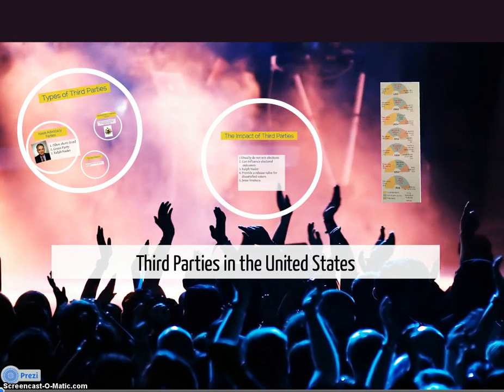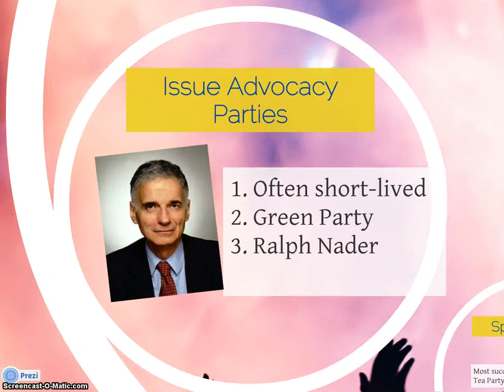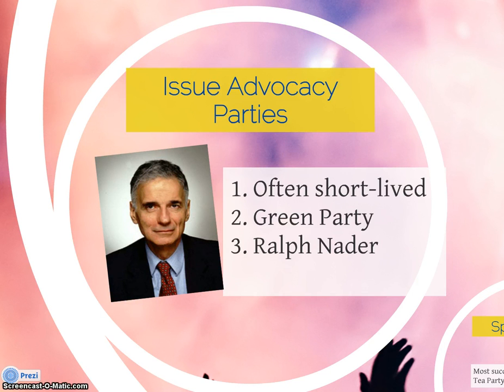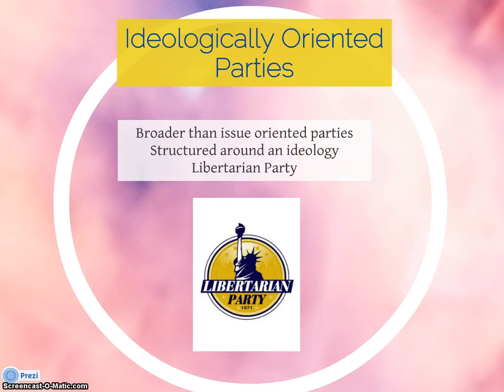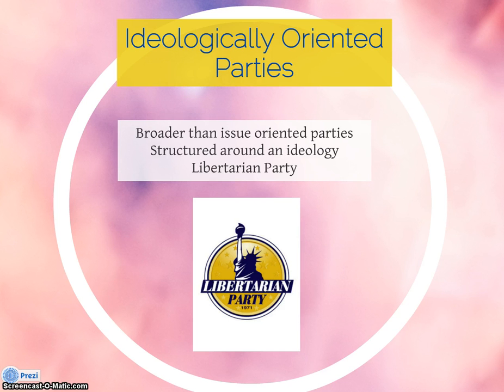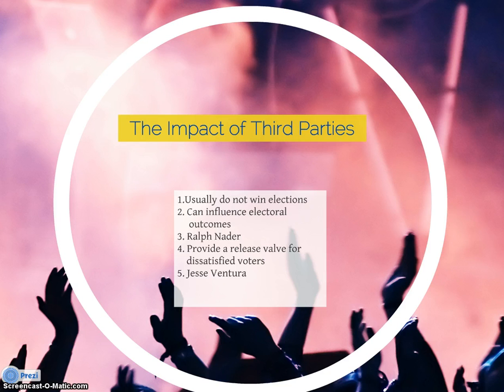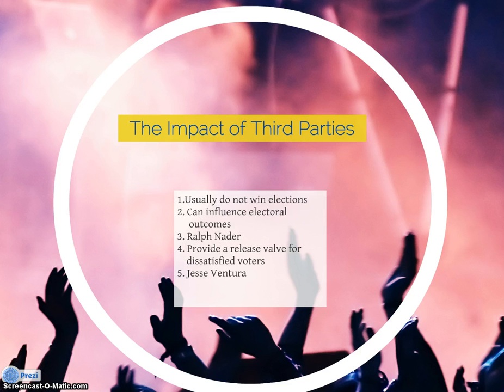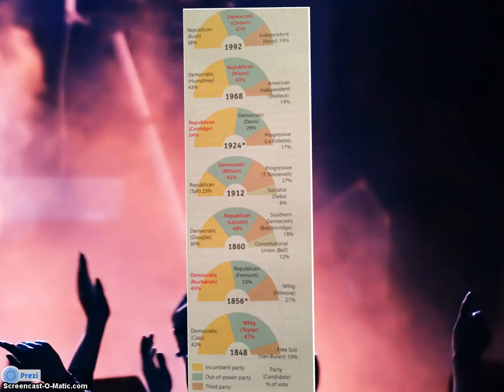Third Parties in the US